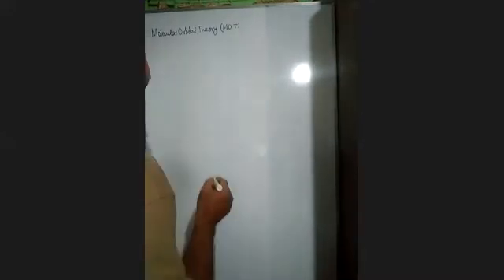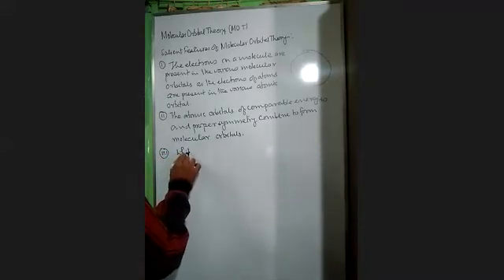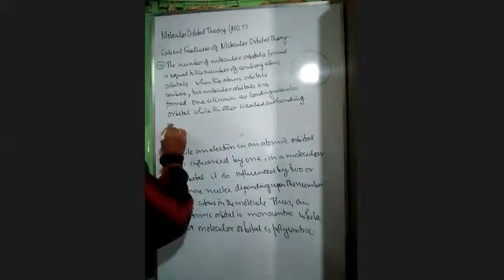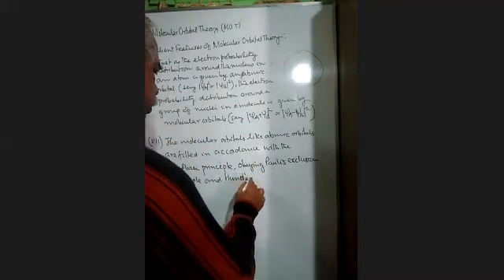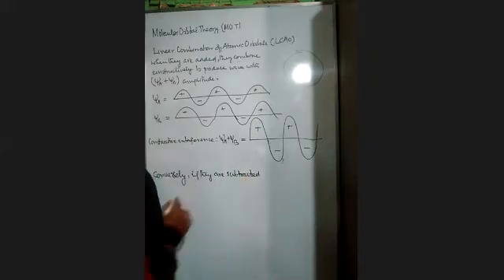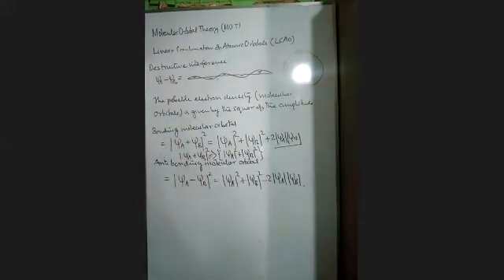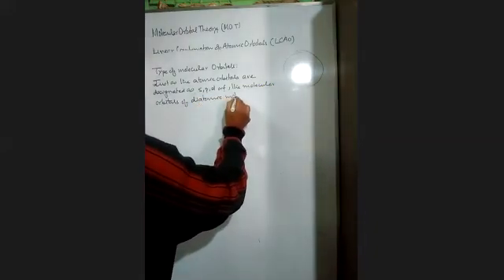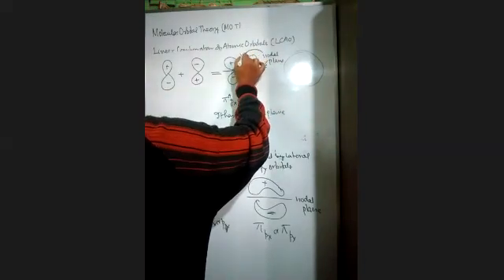SNM CLASS ON - CHEMICAL BONDING - 12